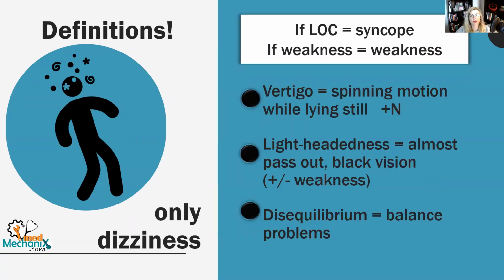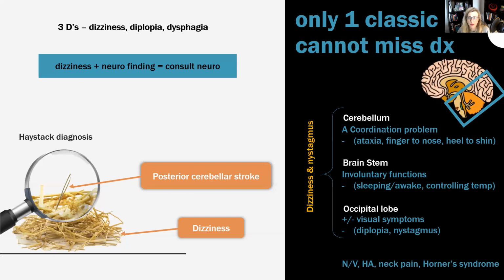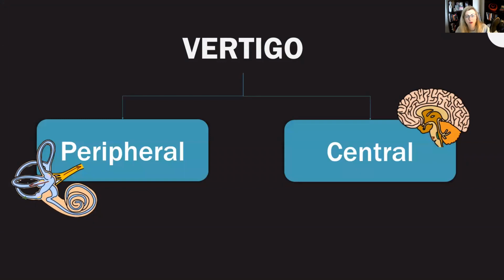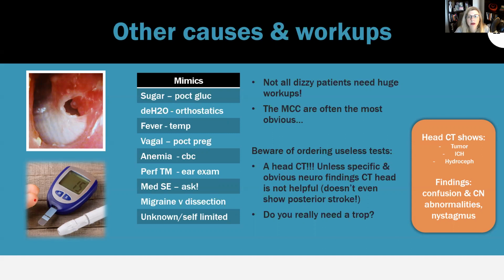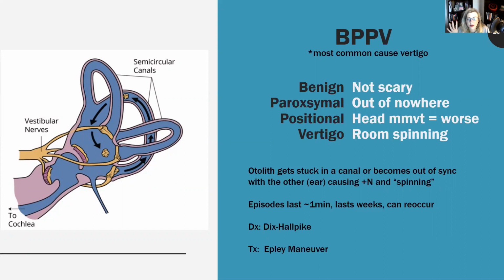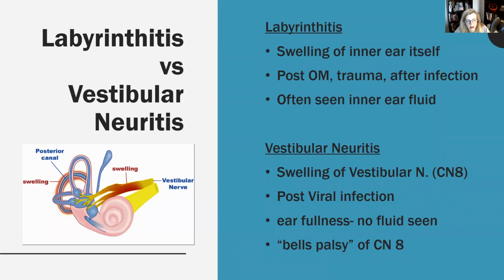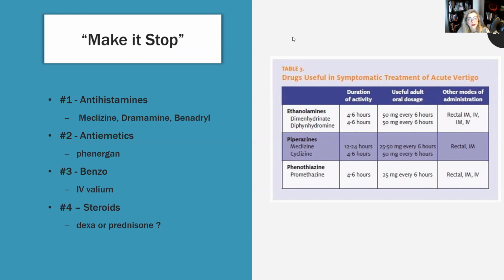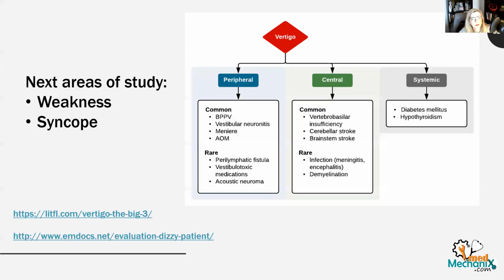dizziness 101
intro to how to treat dizziness from an emergency medicine perspective